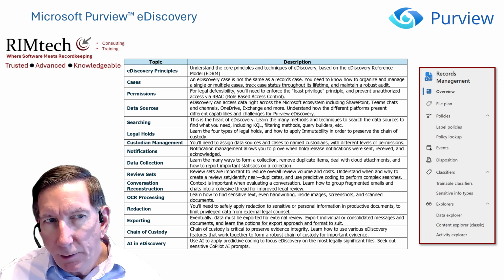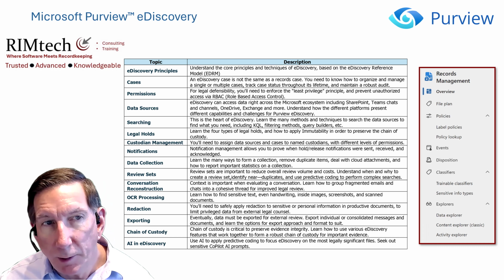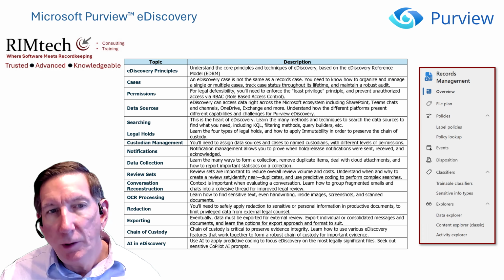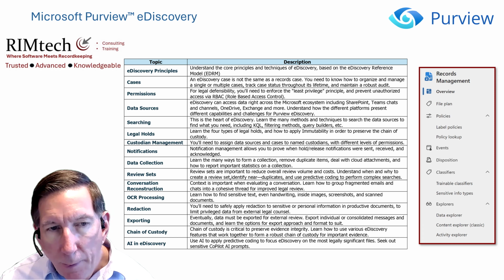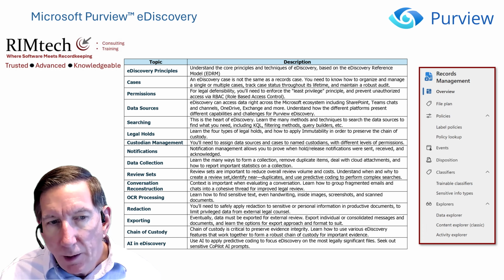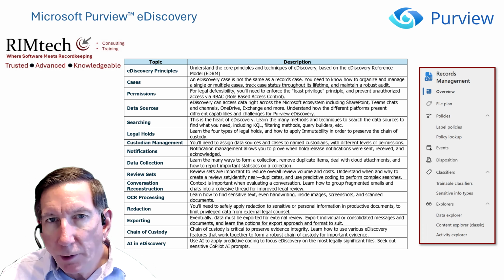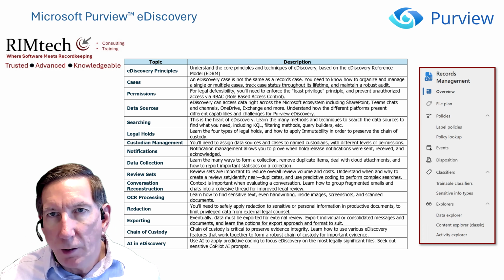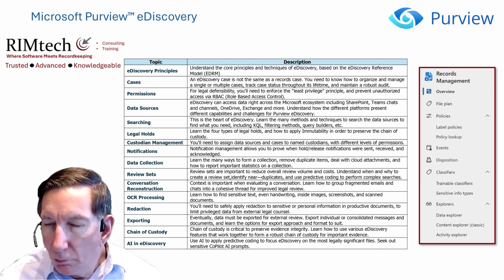Microsoft Purview eDiscovery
Microsoft Purview eDiscovery is one of the most powerful compliance and investigation platforms in Microsoft 365—but deploying it correctly is far more challenging than learning where the buttons are. Most organizations rely on feature demonstrations, YouTube videos, and generic product training, only to discover later that they are over-collecting data, exposing privileged information, increasing legal review costs, and creating unnecessary compliance risk.
This intensive one-day workshop is designed specifically for IT professionals responsible for deploying, administering, and supporting Microsoft Purview eDiscovery in real-world environments. Rather than a feature tour, you will learn the proven methods, governance principles, and operational techniques required to build a legally defensible, efficient, and secure eDiscovery capability across Microsoft 365.
You'll learn how to manage cases, enforce least-privilege security, apply legal holds, preserve chain of custody, search across SharePoint, Teams, Exchange, and OneDrive, reconstruct conversations, process OCR content, perform redactions, reduce review volumes using advanced review sets and AI, and safely export evidence to external counsel. The course also covers emerging challenges such as identifying sensitive Copilot AI prompts and managing modern cloud-based evidence sources.
Led by internationally recognized information governance expert Bruce Miller, this training is based on decades of real-world implementation experience—not vendor marketing or scripted demonstrations. By the end of the course, you'll understand not only how Purview eDiscovery works, but how to deploy and operate it with confidence to reduce risk, lower costs, improve defensibility, and avoid the mistakes that cause eDiscovery projects to fail.